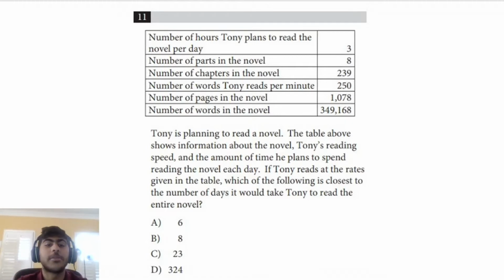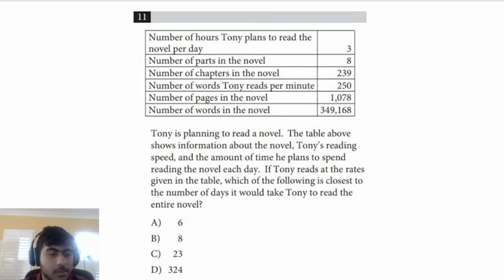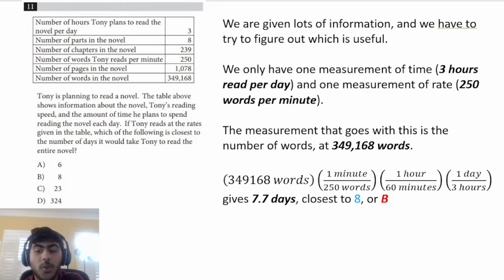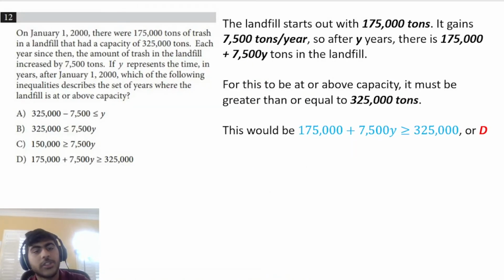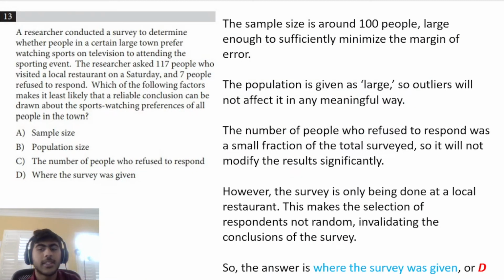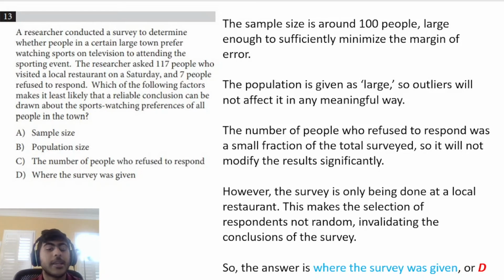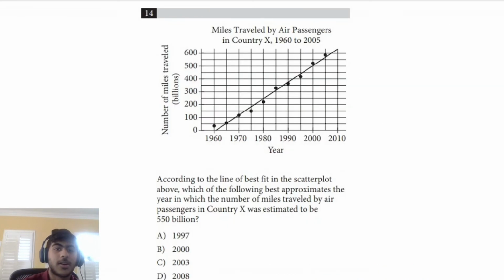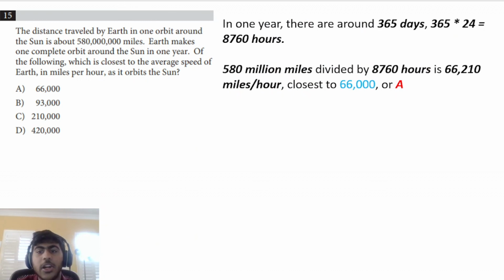SAT Practice Test 2 - Math Calculator Section - Questions 11 to 15 (S1, E3)